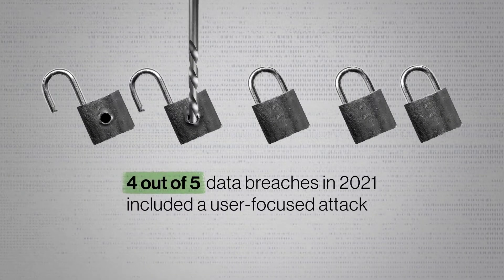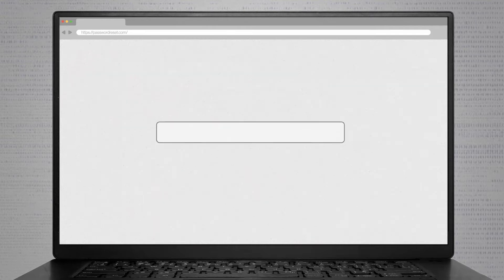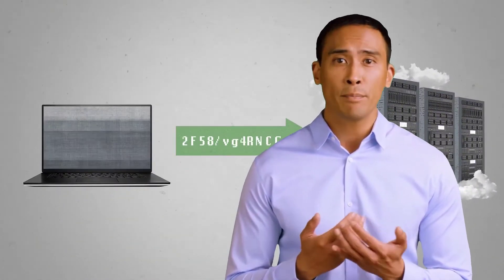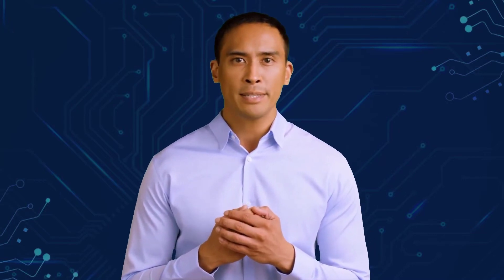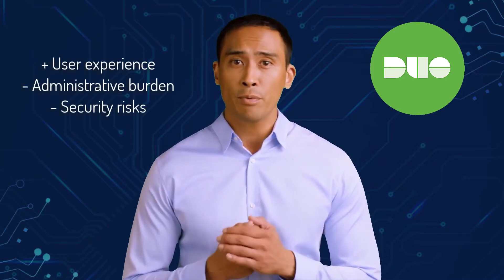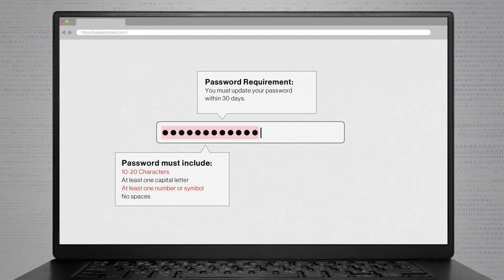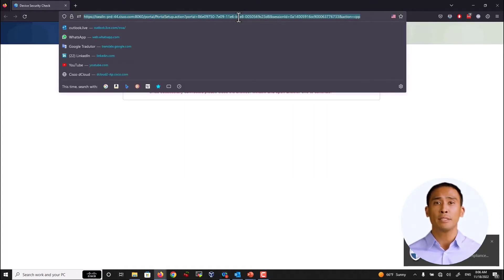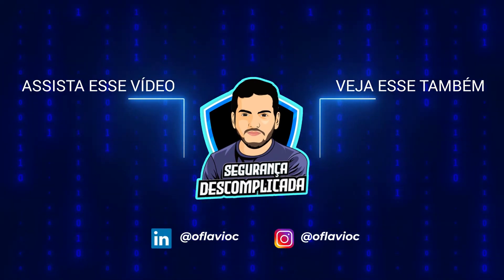Passwordless - The Life and Death of Passwords (With Cisco AnyConnect demo)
In this video, we explore the concept of passwordless authentication and the problems with traditional passwords. We also provide a demo of how Cisco implements passwordless remote access VPN. Learn how to improve security and user experience by making the switch to passwordless authentication methods.

This video was based on "Cisco Duo - The Life and Death of Passwords". The original content is phenomenal and can be accessed

➥ Enable the 🔔 notifications to not miss any video!
Channel dedicated to simplifying information about cybersecurity!